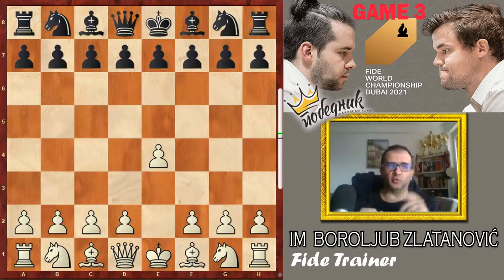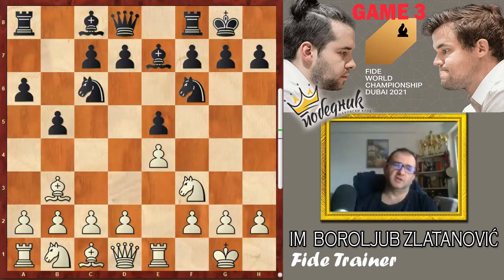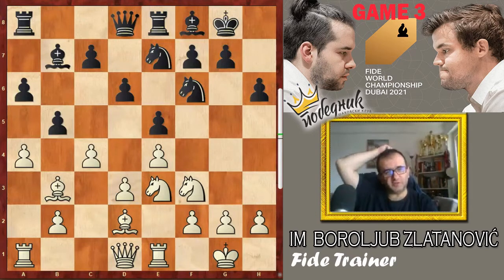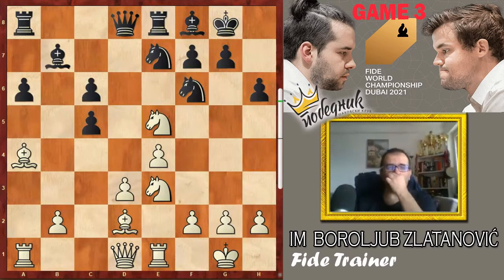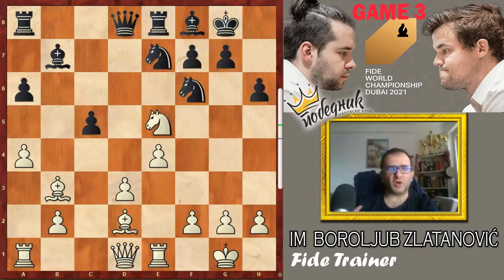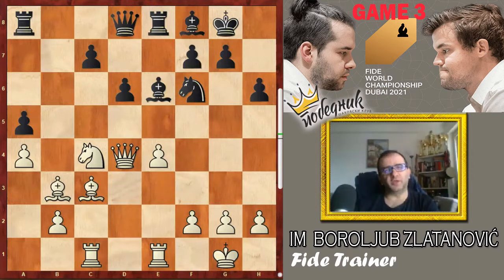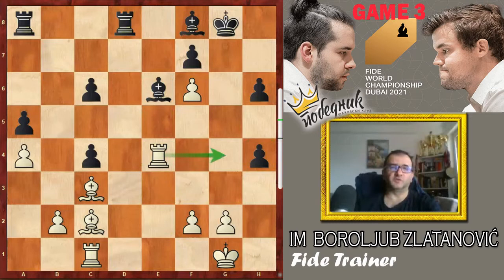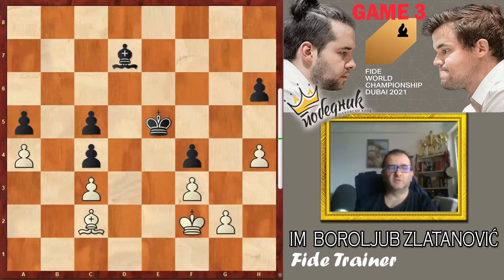GAME 3 | NepomniachtchI - Carlsen | World champion match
★ BTC: 1P9161S9VtTcX9ZCDKJL9e9omLtXo3Qpqq
★ ETH:  0x9a3d0bb9e401bba24402fbd25e5295353e31da8a

IM Boroljub Zlatanović
Professional author and coach for 20 years!